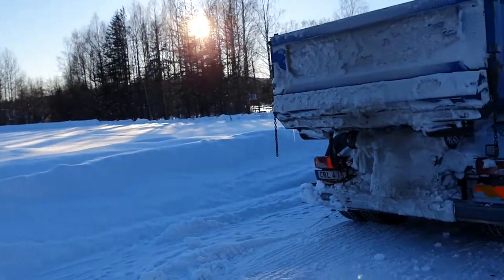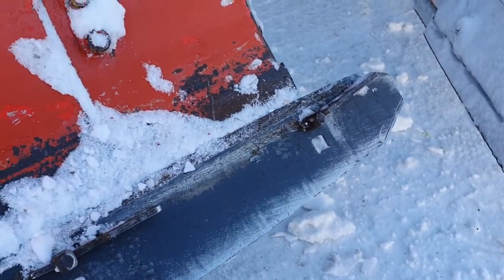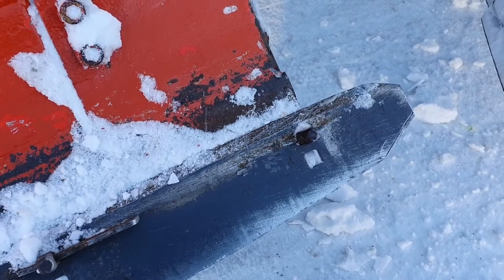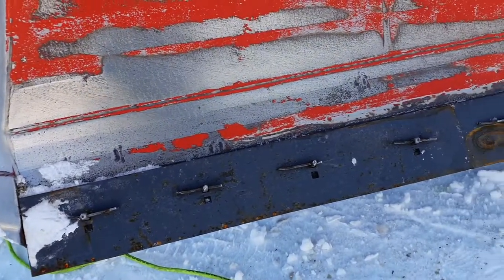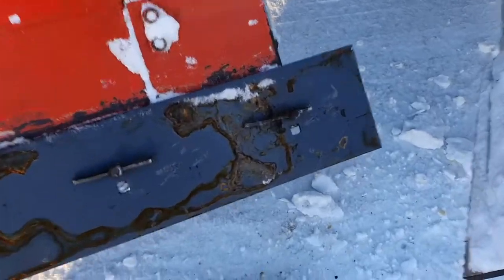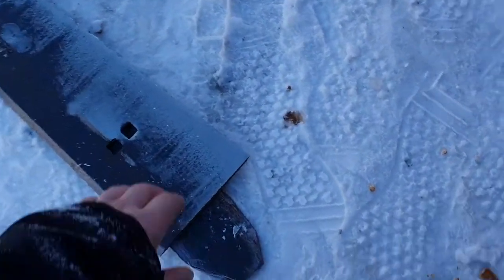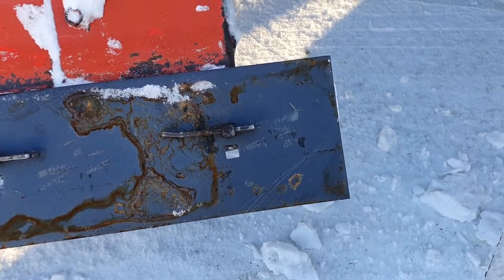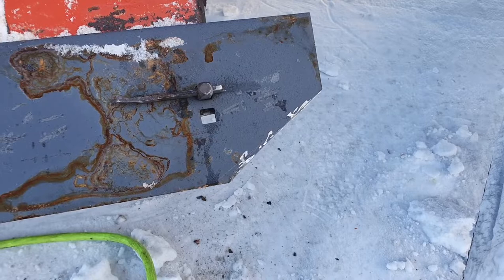Plow maintenance and plowing Vlog #2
Plow maintenance and a short cleanup.